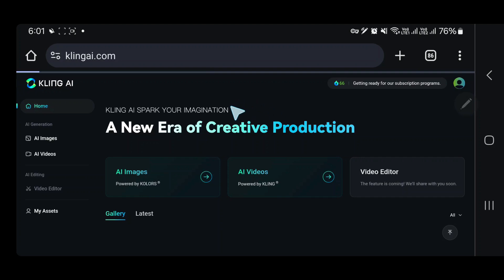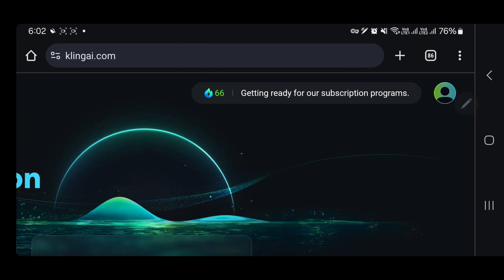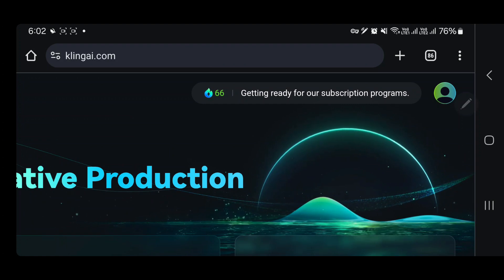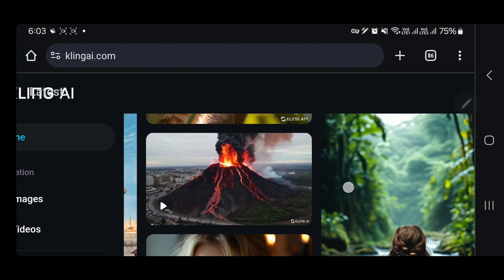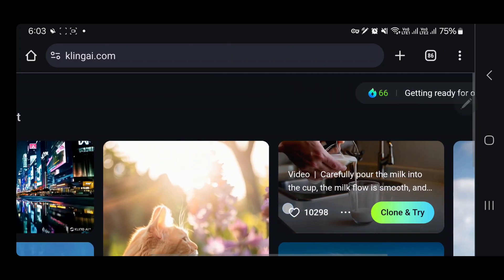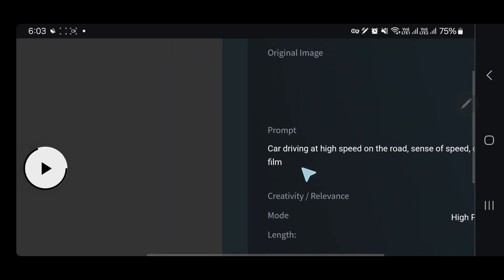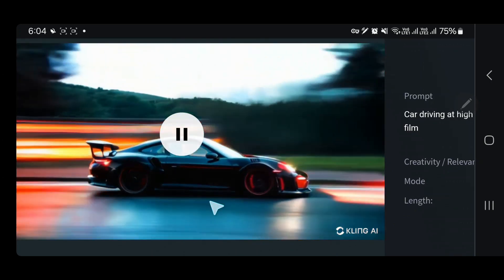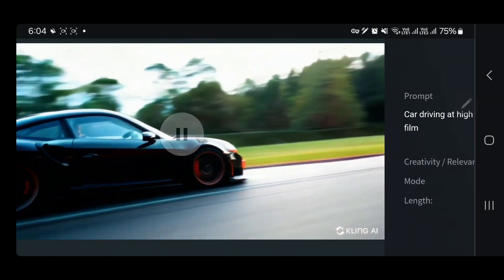Cannot Make a Kling AI Account (PROBLEM SOLVED)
Lately I was not able to make an account on Kling AI and it was driving me insane as to why it was not possible.

So today I tried signing up on Kling AI by turning on VPN and selecting the location as UK and guess what it worked like breeze.

Dont forget to watch the other videos on my channel AI Matters Media if you are interested in AI art and news.